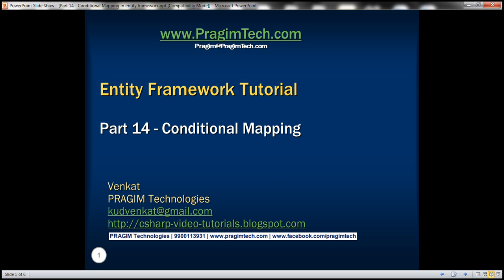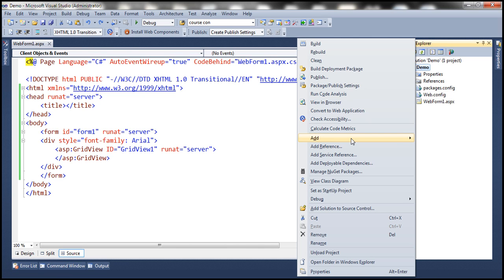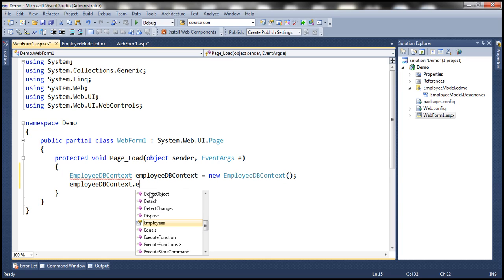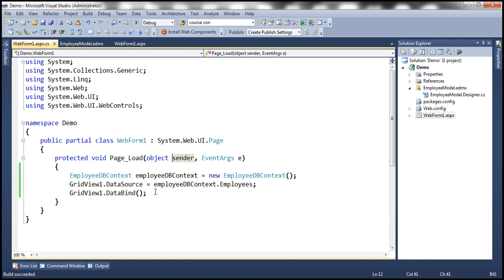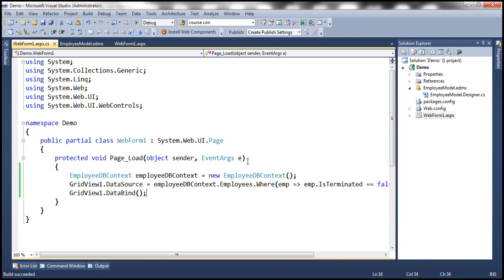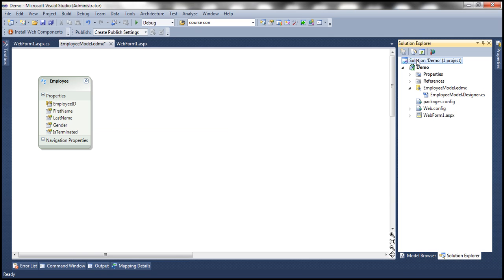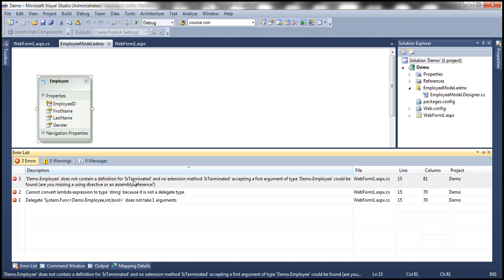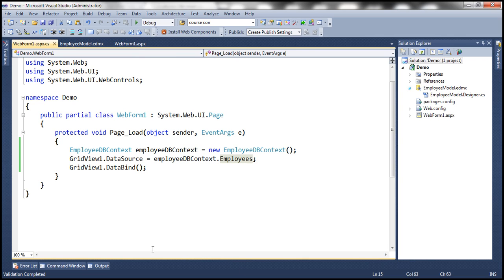Part 14 Conditional Mapping in entity framework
In this video we will discuss Conditional Mapping feature in entity framework with database first approach. Let us understand what Conditional Mapping can do with an example.

We will be using Employees table in this demo. IsTerminated column determines if an employee is a terminated employee or not.

If the application that we are developing always need only the employees who are not terminated, then in the query we will have to always include the filter across our entire application. Conditional Mapping can be used to apply such a permanent filter on the entity, so that the generated SQL query always have the WHERE clause.

To use Conditional Mapping,
1. Right click on the entity and select "Table Mapping" option from the context menu
2. Add the condition - When Is Terminated = false

At this point, if you build or validate the model, you will get the following error
Problem in mapping fragments starting at line 46:Condition member 'Employees.IsTerminated' with a condition other than 'IsNull=False' is mapped. Either remove the condition on Employees.IsTerminated or remove it from the mapping

This is because, a table column cannot be mapped more than once. We have used IsTerminated column in conditional mapping, so it cannot be used in property mapping as well. For this reason delete it from Employee entity.

Add a web form to the project. Drag and drop a GridView control. Copy and paste the following code in the code-behind file.
    EmployeeDBContext employeeDBContext = new EmployeeDBContext();
    GridView1.DataSource = employeeDBContext.Employees.ToList();
    GridView1.DataBind();

Open SQL profiler and run the webform. Notice that the select query has a where clause, which will always return employees who are not terminated.
SELECT
[Extent1].[EmployeeID] AS [EmployeeID],
[Extent1].[FirstName] AS [FirstName],
[Extent1].[LastName] AS [LastName],
[Extent1].[Gender] AS [Gender]
FROM [dbo].[Employees] AS [Extent1]
WHERE [Extent1].[IsTerminated] = 0